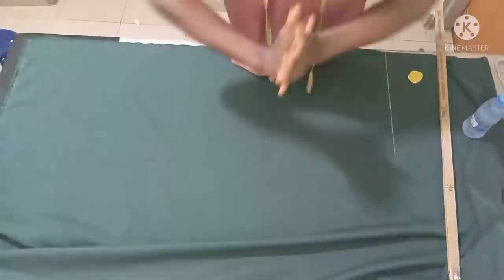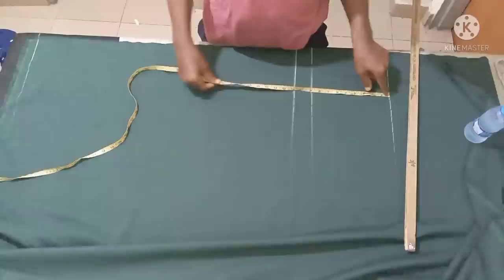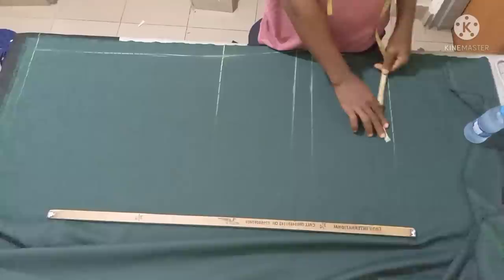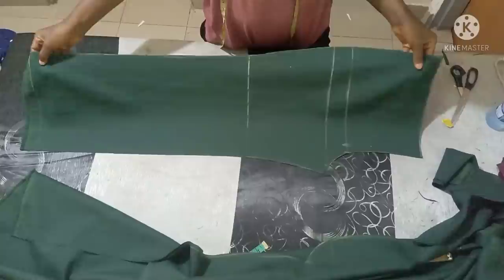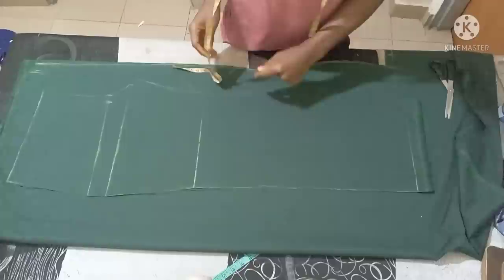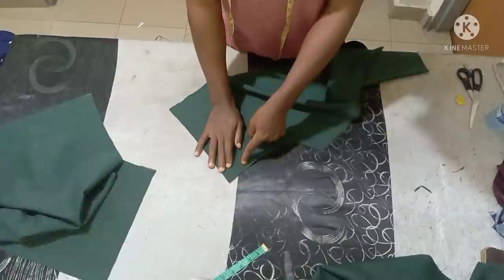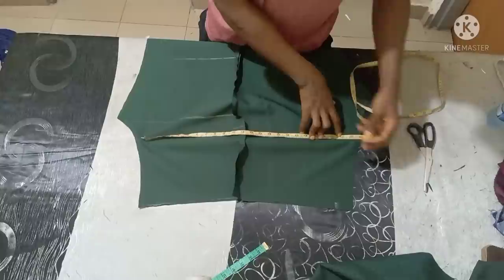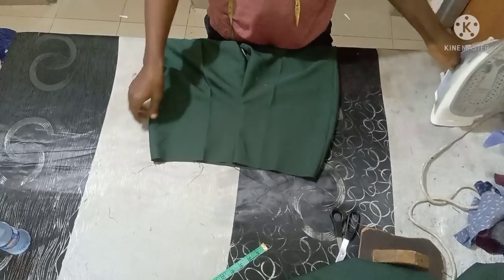Easy method of how to cut and sew a straight pants | Step by Step method of cutting a pants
that's the link for the waist band 🖕